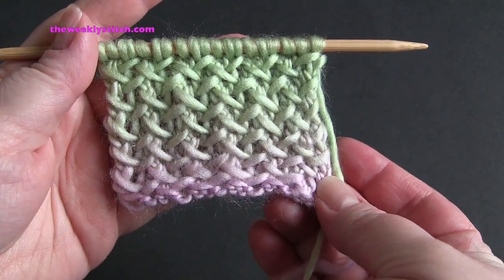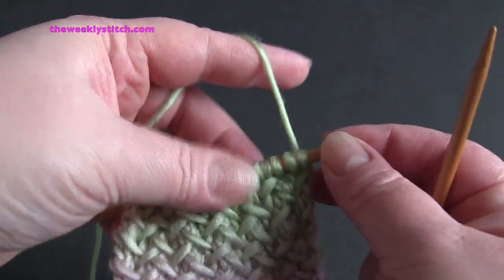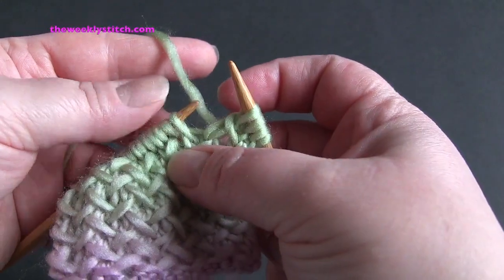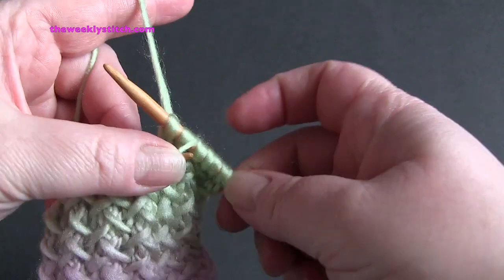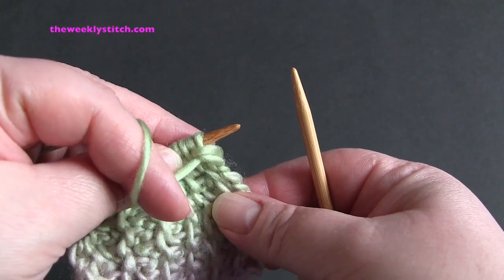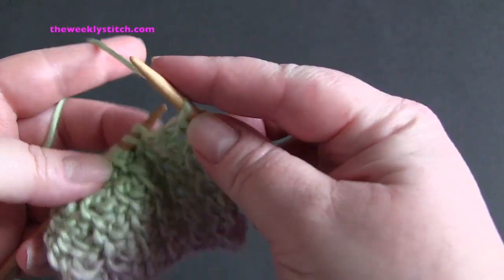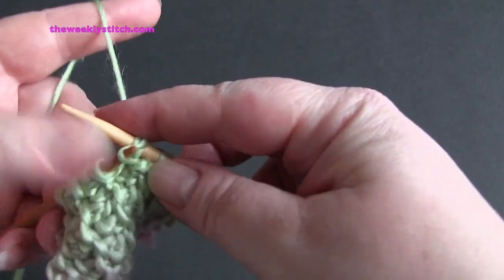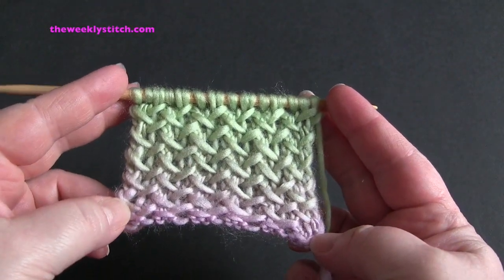Fancy Herringbone Stitch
The sk2po in this video is different from the sk2po you might be used to seeing - slip 1, k2tog, psso.  For this stitch, the sk2po means slip one, knit two, pass the slipped stitch over the two knits.

This is the day the Lord has made; We will rejoice and be glad in it.  Psalm 118:24